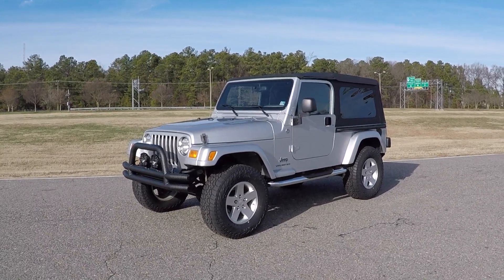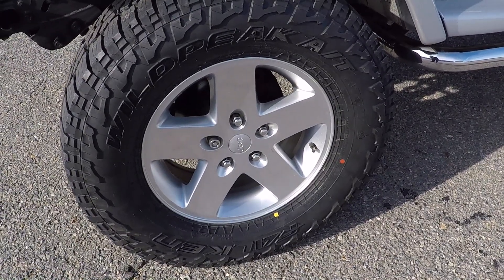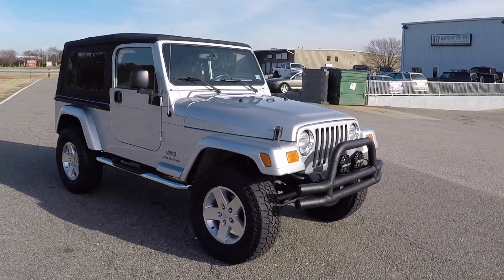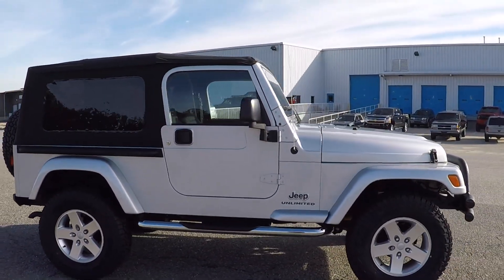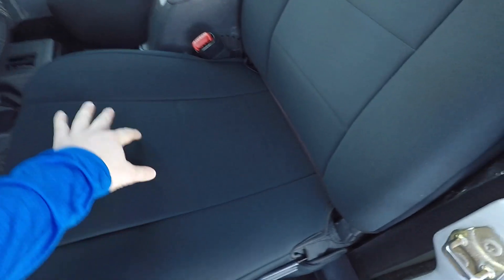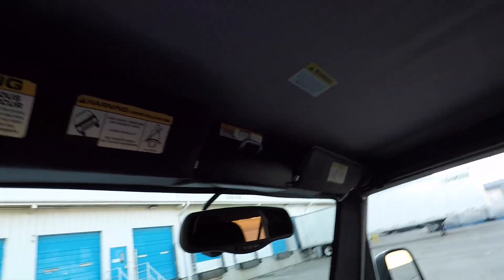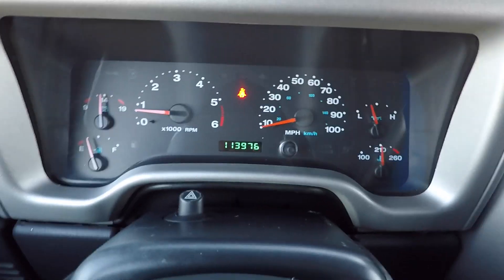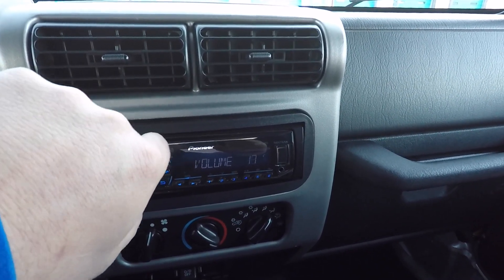Davis AutoSports 2005 Jeep Wrangler Unlimited LJ / Lifted & Modified / For Sale / Clean